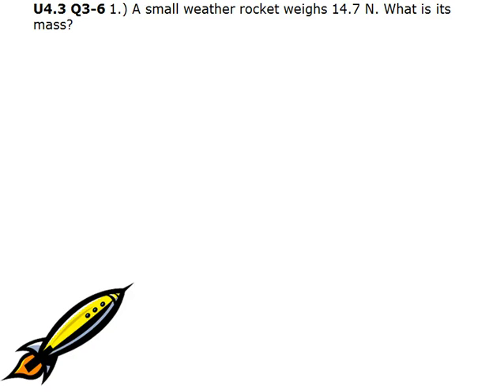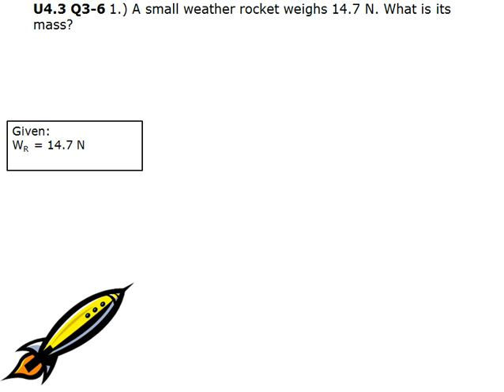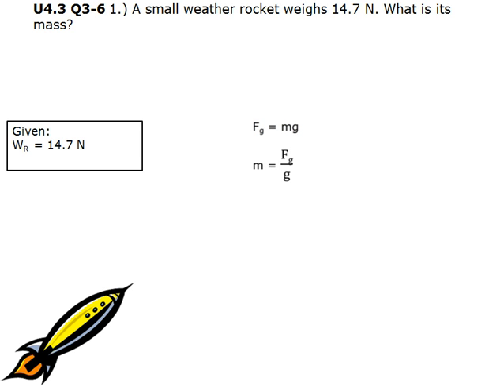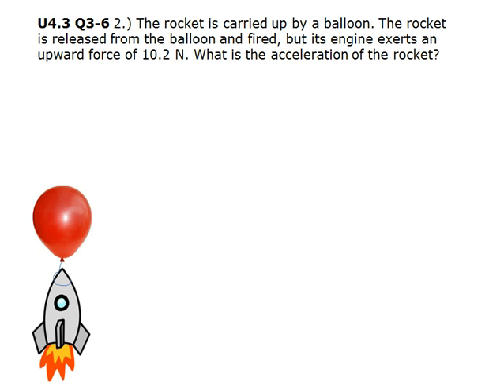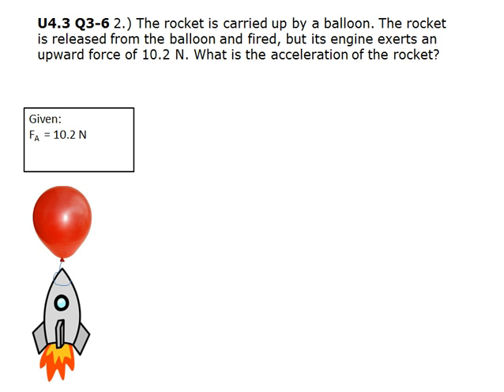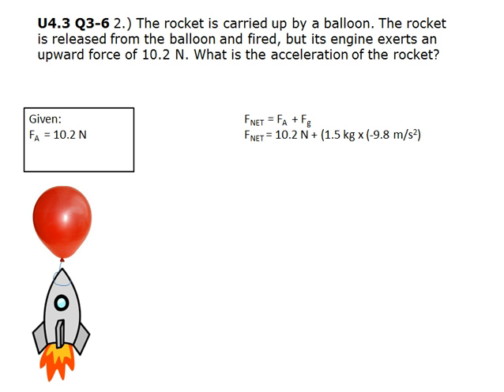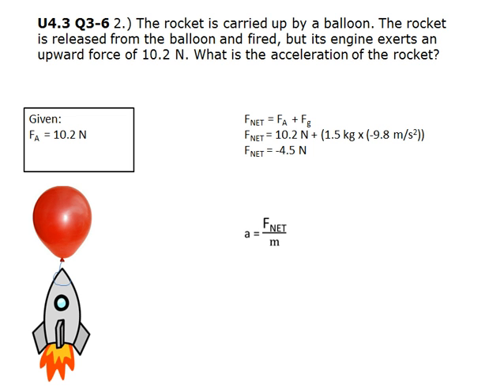u4.3q6 A small weather rocket weighs 14.7 N.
A small weather rocket weighs 14.7 N.
What is its mass? (1.50 kg)
The rocket is carried up by a balloon. The rocket is released from the balloon and fired, but its engine exerts an upward force of 10.2 N. What is the acceleration of the rocket? (-3.00 m/s2)